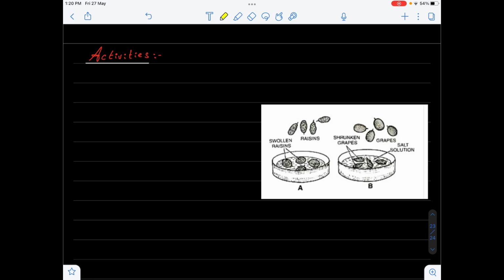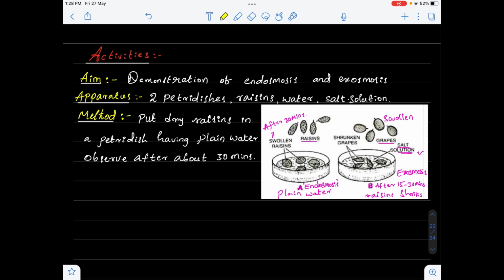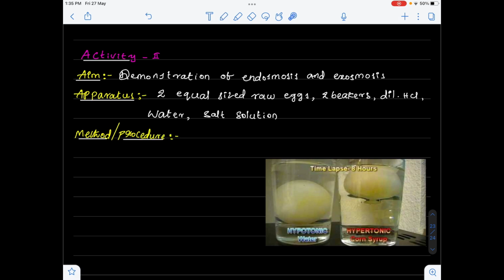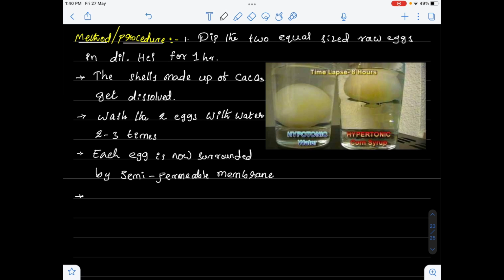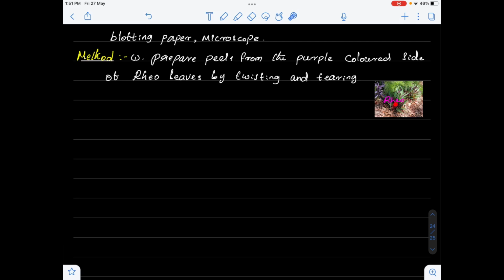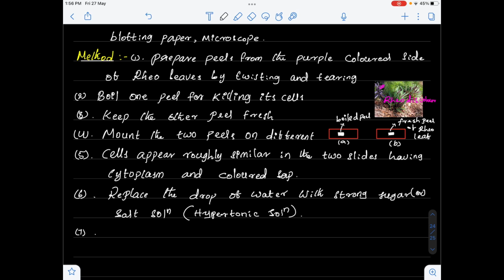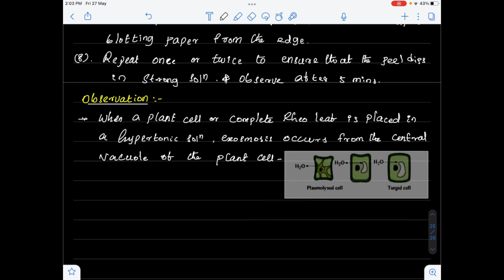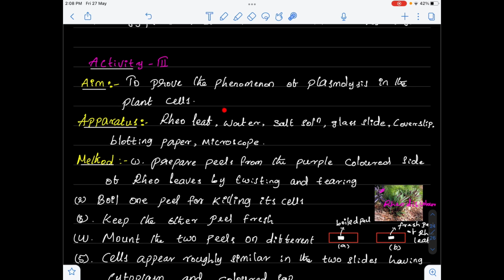Demonstration of Endosmosis & Exosmosis|| Phenomenon of Plasmolysis